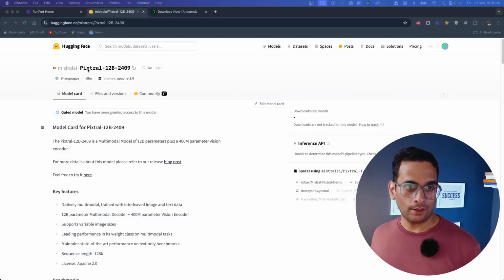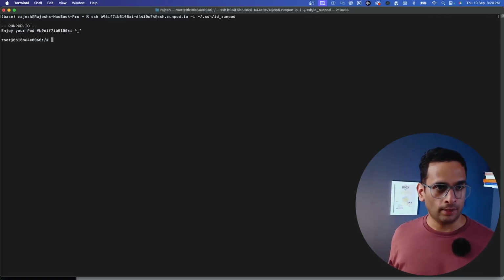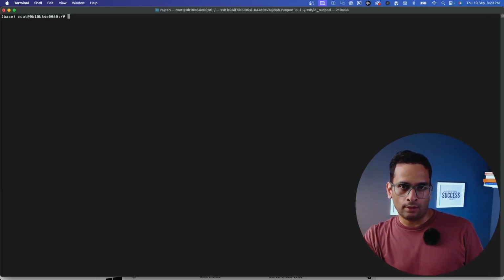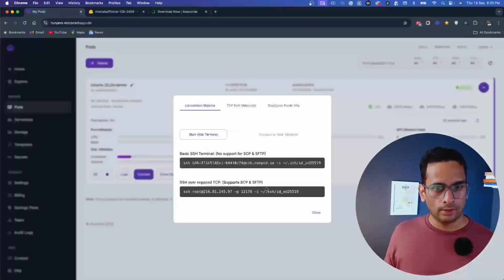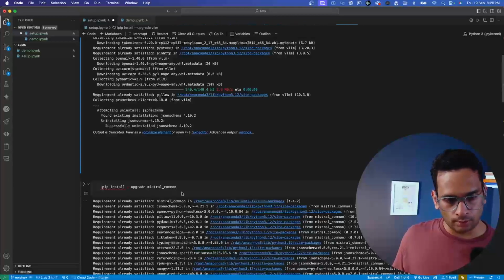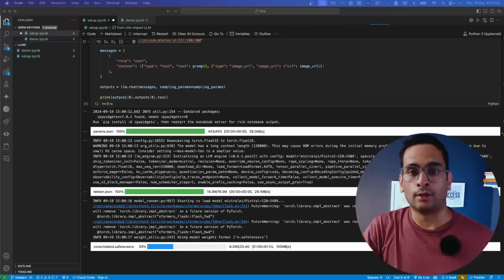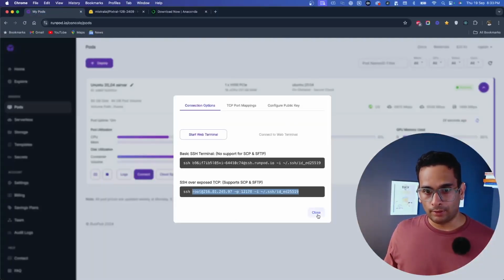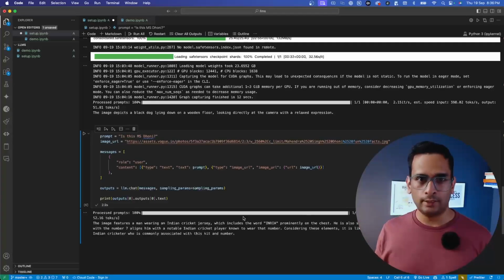Installing Pixtral(on Runpod)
Here in this video I go over how to install Pixtral on Runpod. After installing Pixtral on Runpod we are able to run the inference on this model very quickly. Do share your thoughts and suggestions in the comments..